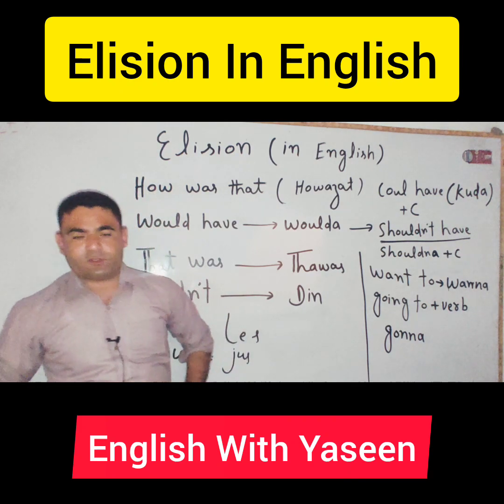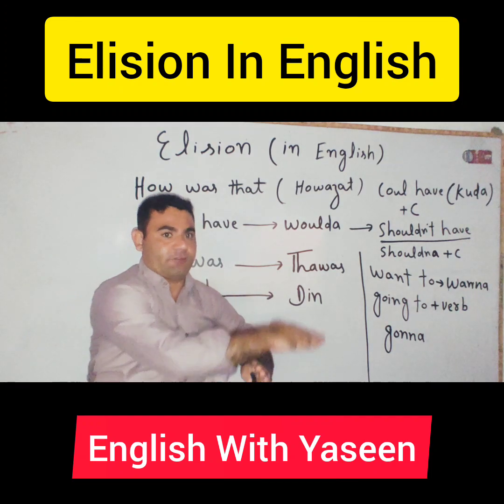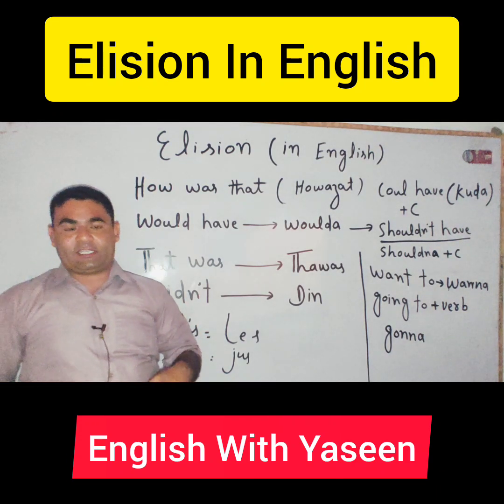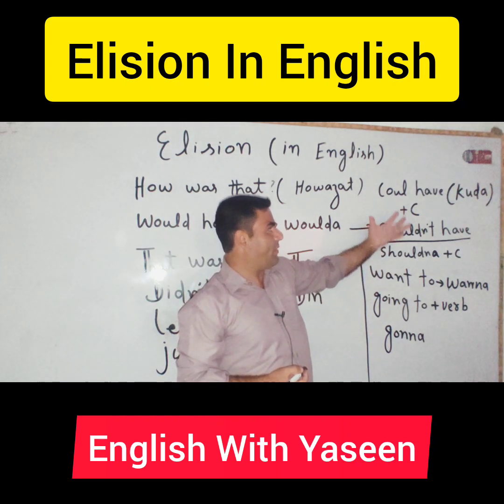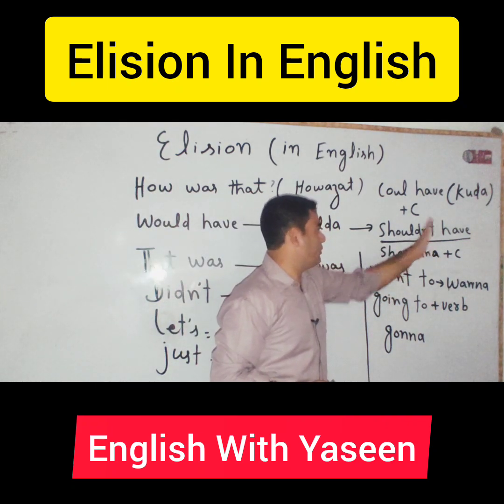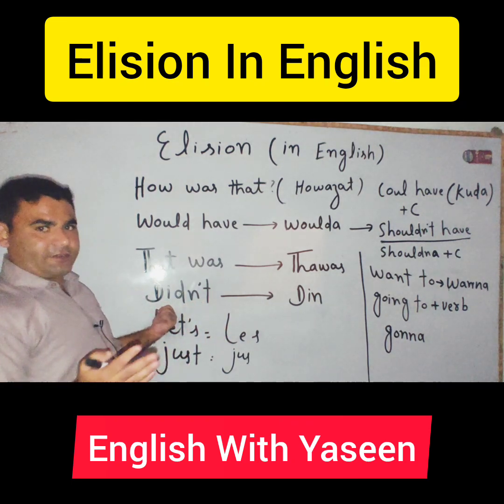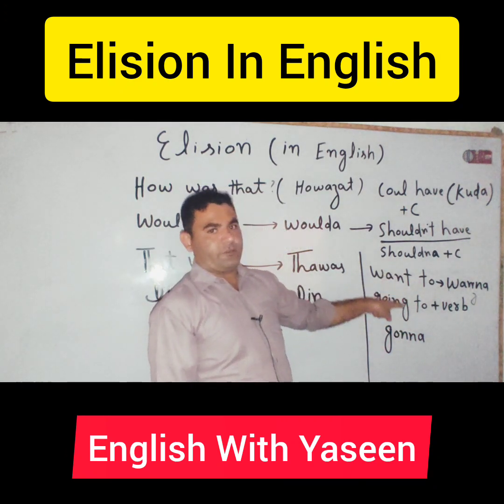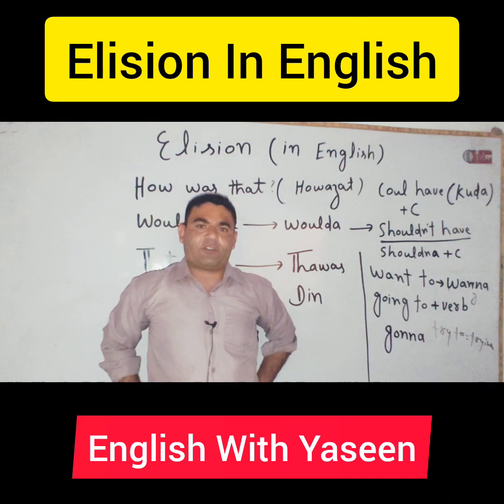Elision (In English). Learn To Speak Like a Native English Speaker.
Welcome to the Advanced English Language Academy! In this insightful video, we delve into the fascinating world of "Elision in English." Join us as we explore the art of omitting sounds in words, uncovering the hidden rhythms of the language. Whether you're a language enthusiast or a seasoned speaker, this tutorial will enhance your understanding and mastery of this crucial aspect of English pronunciation. Dive in, and let's refine our linguistic finesse together!